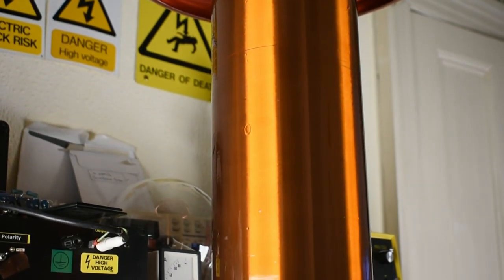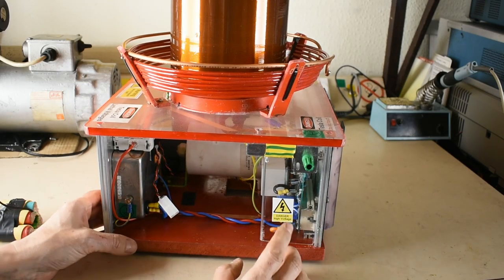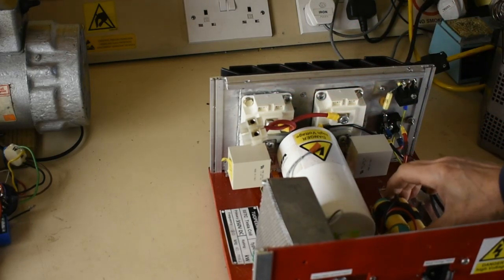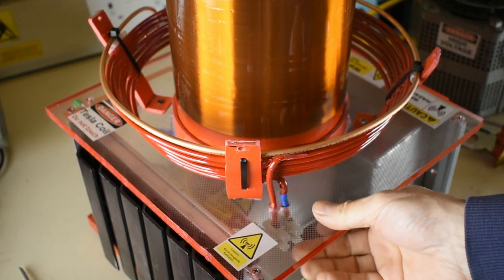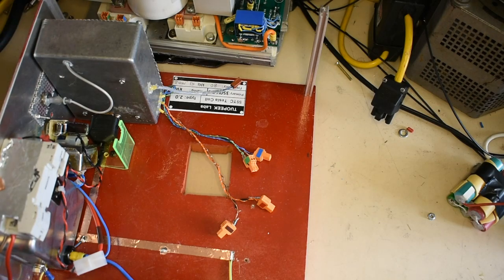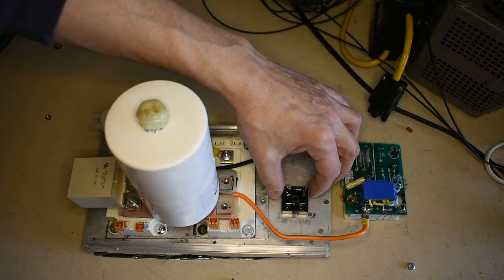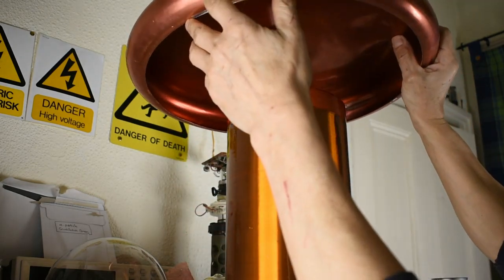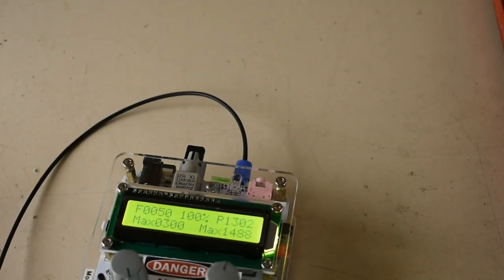Tesla Coil version 2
Tesla Coil building in search of bigger arcs is fine until suddenly it become too big for running at home.  This is a collection of small clips on the evolution and tinkering process of my latest SSTC Tesla Coil; so far. As usual, not really a design, more a random wondering through junk boxes in the hope of success against the odds.   If anything, I hope it’s a small tribute to the days where good design meant ease of maintenance.